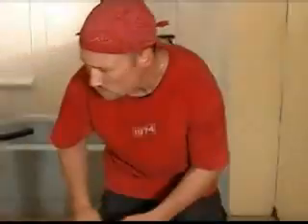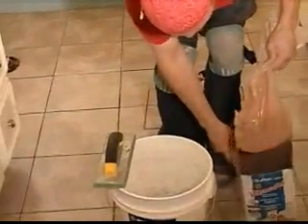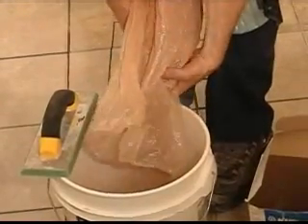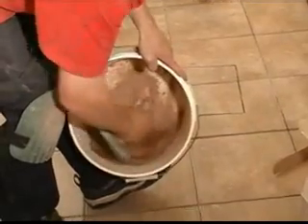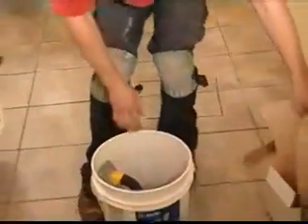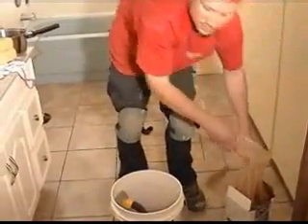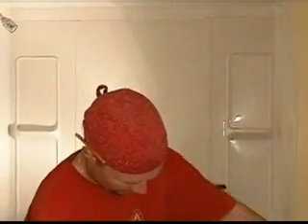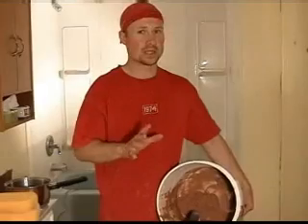Floor Tile Grouting - Part 3 - Floor Tile Grout Mixing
With your floor tiles in place, the next step is to mix floor tile grout to the correct consistency before applying. Here's a look at the correct way on how to mix tile grout and get the right consistency before spreading the grout and filling floor tile lines.  Distributed by Tubemogul.